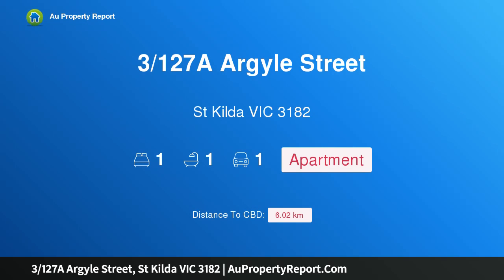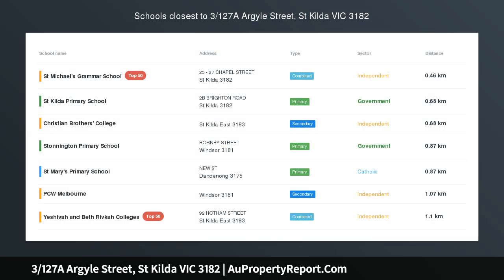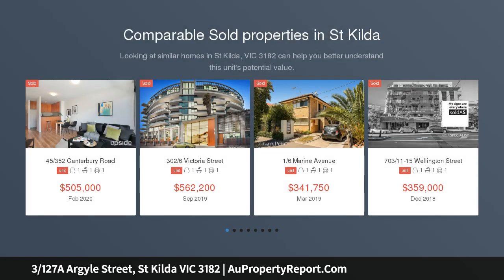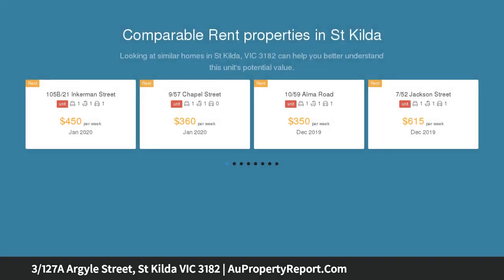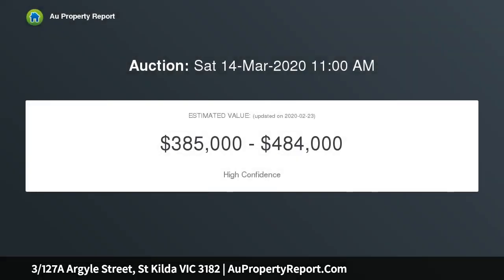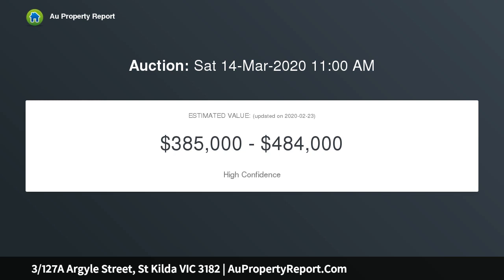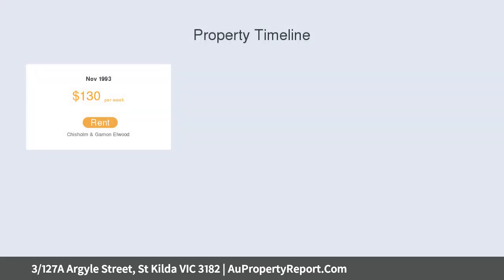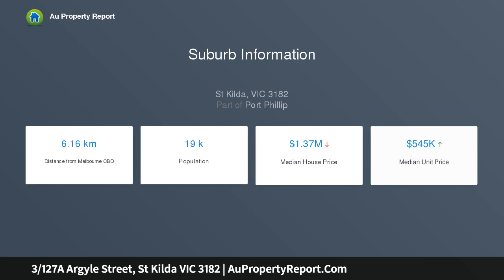3/127A Argyle Street, St Kilda VIC 3182 | AuPropertyReport.Com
3/127A Argyle Street, St Kilda VIC 3182
Property Type: apartment
Bedrooms: 1
Bathrooms: 1
Car Space: 1
SECLUDED VILLA UNIT WITH 50+ SQ.M. OF OUTDOOR SPACE